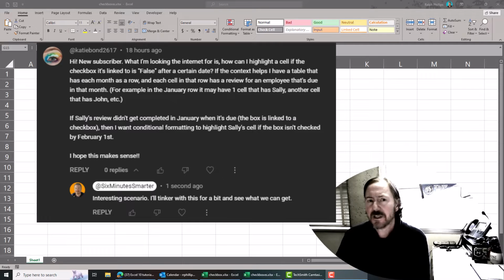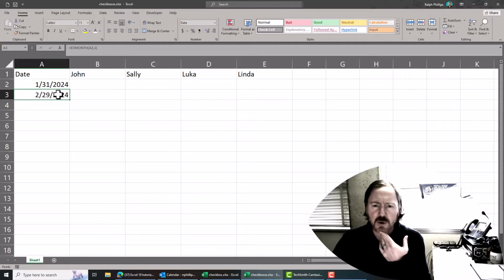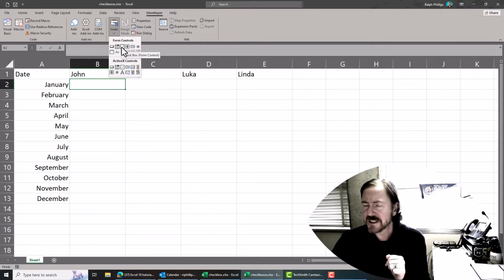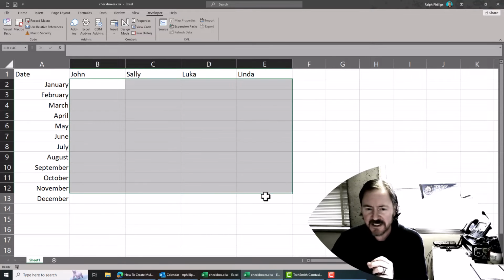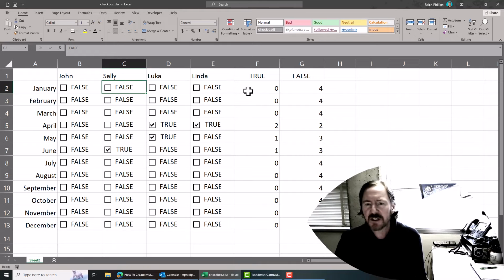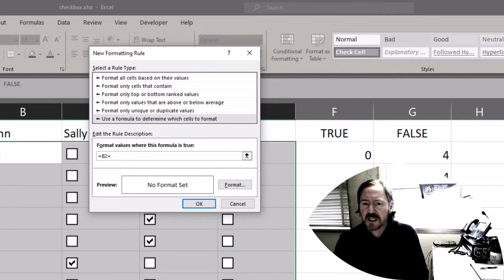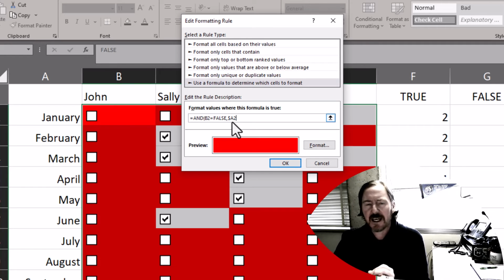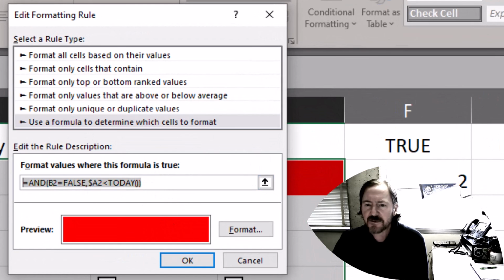Apply Conditional Formatting Based on Checkboxes and Dates in Excel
In this video, we're focused on formatting cells based on the check status of some checkboxes AND the current date.

In order to demo this, we needed to have multiple checkboxes inserted into a range of cells. I relied heavily on the tutorial and VB code provided